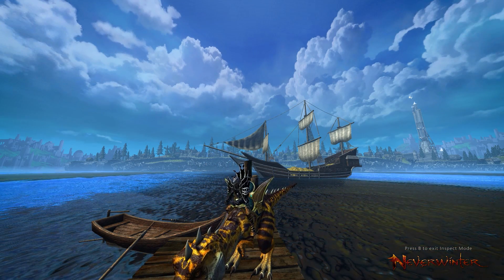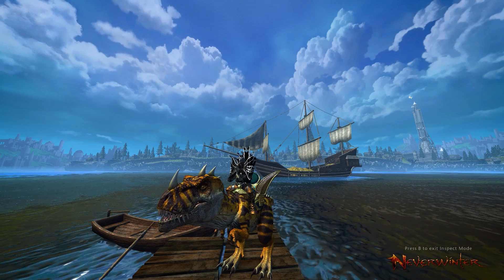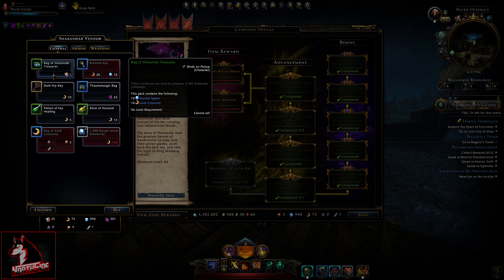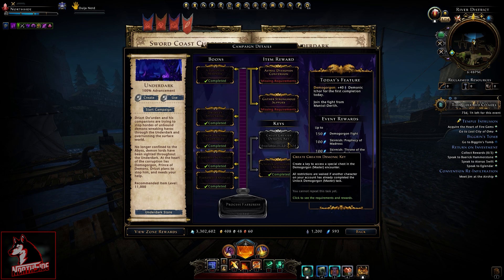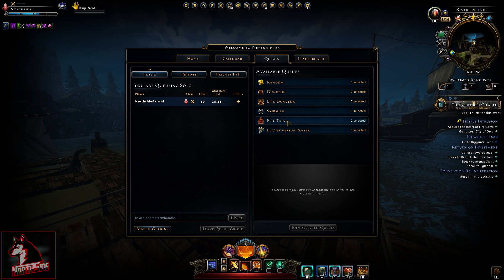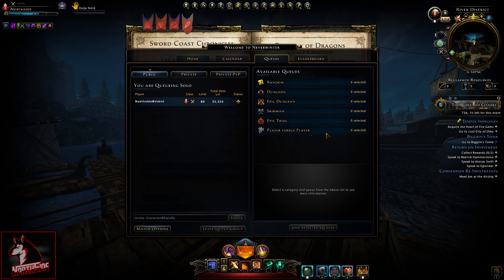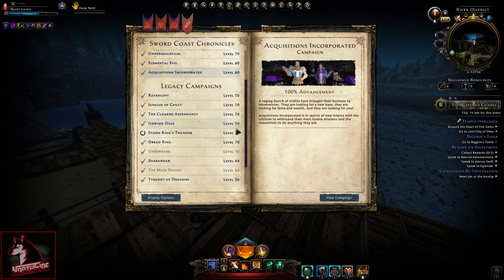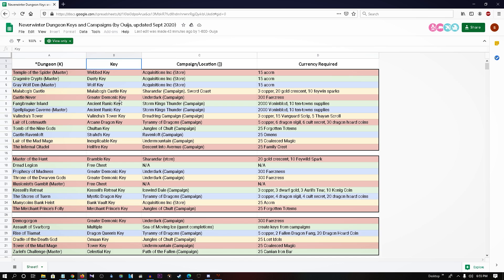Neverwinter Mod 19 - Dungeons Keys & Campaigns Currency Spreadsheet "Premium Drops" Northside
Okay, we put some spreadsheet for new players and everybody else to use, with the changes that came in neverwinter redeemed citadel or mod 19 if you wish avernus whatever.
Since the free chest is always free, but rerolls are not, we focused on the right chest so to say, for which i explained in the video you need either legendary dragon key, timegated key, so one a day, in some cases for voninblood you can get more, and i mentioned genie`s gifts as a hoop to skip some grind.
So it`s all up to you, also leave me in the comment section what do you think about the changes, how the drops are, as i`m compiling data and it`s a work in progress.
Special thanks to Ouija, Stefan for ultra edit, Saskia & Kret. See you soon and i hope this will help abit, northside.

If you wish to support me and the channel, have the means and good will you can do it via paypal or simply joining my channel membership!

If you wish to support me and the channel, have the means and good will you can do it via paypal or simply joining my channel membership! All donations goes to medical bills for my parents and food. Special shoutout to my channel members Ainz, Angel Rose, Jackie Berd, Kret, Vla Dimi R, Red Devil Jeff Hopkins, ROMVS John Idelfonso, Smirre Fox, Tim Hudson, chick chic, Uncle Hate & Ikmel A.A.A. J A,James Dimond,Vampyangel, daspard Hrvoje Soldo and newest member Marta Zagrajek.

neverwinter
mod 19
avernus
redeemed citadel neverwinter
neverwinter redeemed citadel
neverwinter improved drops
neverwinter improved dungeon chests
neverwinter improved dungeon loot
neverwinter northside
northside neverwinter
gaming
mmo
mmorpg
cryptic studios